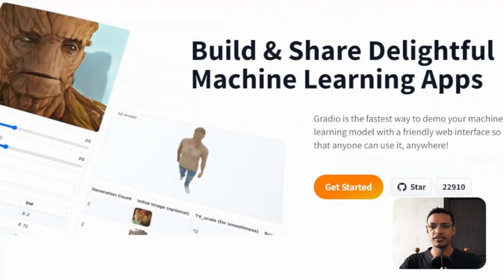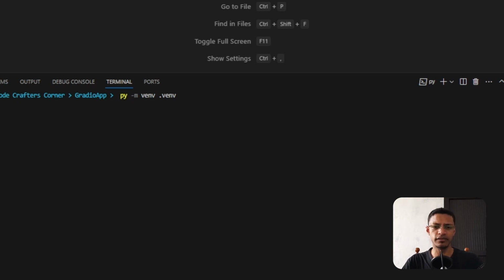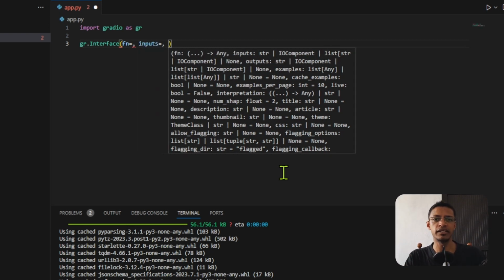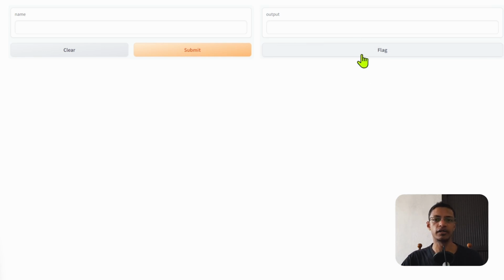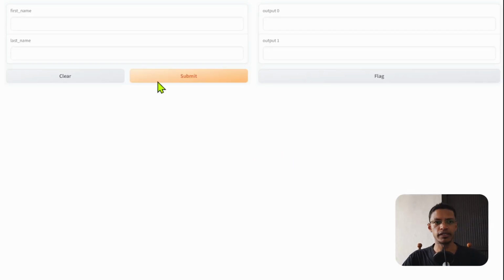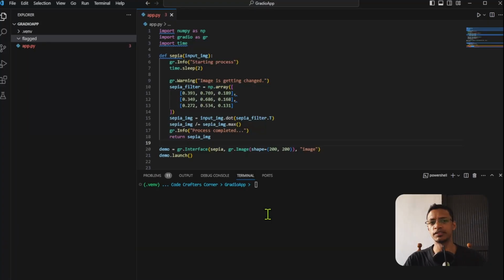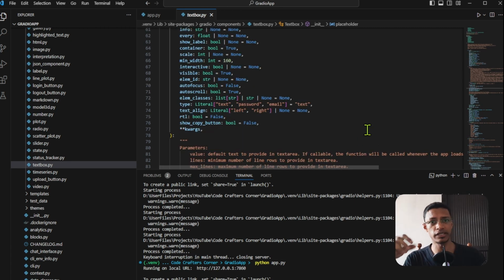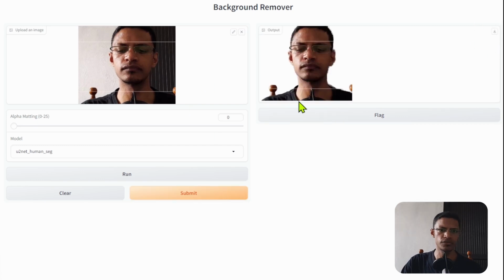Introduction to Python Gradio - Build Machine Learning Web Apps Fast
Learn how to quickly demo machine learning models in Python using Gradio to build web UI with no frontend (HTML, CSS, JS) code.

Hey guys, hope you are doing great.

In this Python Gradio tutorial, you'll learn:

- What is Gradio and how it lets you easily create web UIs for ML models
- Installing Gradio and setting up a virtual environment
- Creating a basic Gradio app with inputs and outputs
- Handling different data types like text, images, audio, video
- Customizing UI components like text boxes, sliders, buttons
- Debugging your Gradio apps
- Deploying and launching your Gradio web application locally.

Gradio makes it fast and simple to demo any Python function, from ML (machine learning) models to general data processing, as a web application without needing to code a front-end. This is perfect for demos, sharing projects, and getting live feedback.

Timestamps
00:00:00 Introduction
00:01:22 Creating a virtual environment
00:03:20 Activating virtual environment
00:03:41 Upgrade PIP version
00:04:14 Installing Gradio
00:04:27 Common errors when installing Gradio
00:05:01 Writing a demo Gradio application
00:05:38 Gradio Interface
00:06:07 Creating a function
00:06:44 The interface inputs
00:07:26 Launching the Gradio demo application
00:08:28 The web interface
00:08:45 The Gradio flag button
00:09:26 How to stop a Gradio application
00:10:06 Multiple inputs in your Gradio application
00:11:13 Multiple Outputs in your Gradio application
00:12:07 Explanation of different Gradio application
00:12:36 Image input and image output in Gradio application
00:14:25 Accessing python Gradio documentation or source code
00:14:46 Gradio debugging
00:15:51 Using Gradio textbox class
00:16:53 Other parameters to modify
00:18:09 How to improve your Gradio knowledge
00:19:26 Hope this was beneficial to you as a Gradio introduction
00:19:50 Personal Gradio project showcase
00:20:58 Conclusion